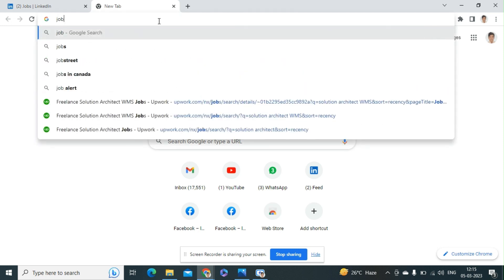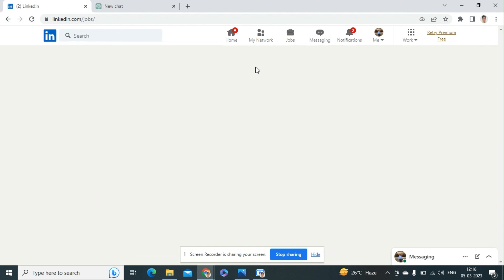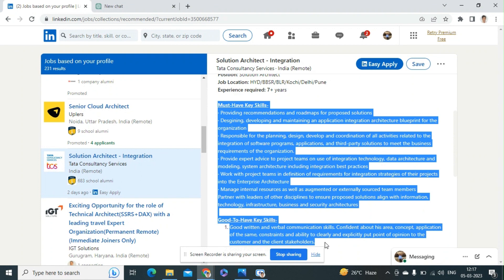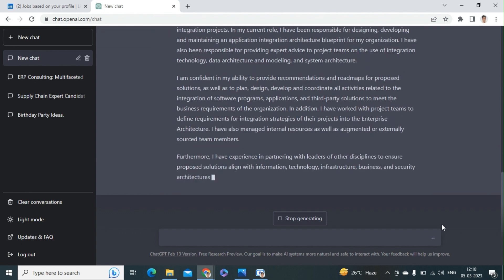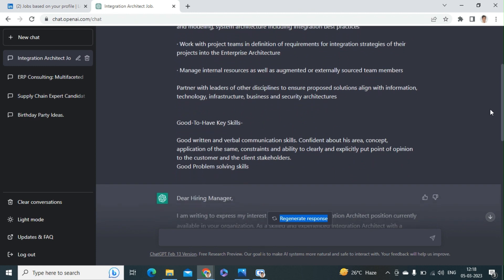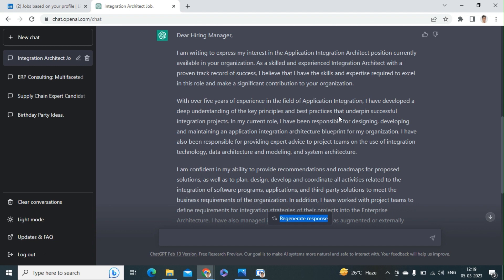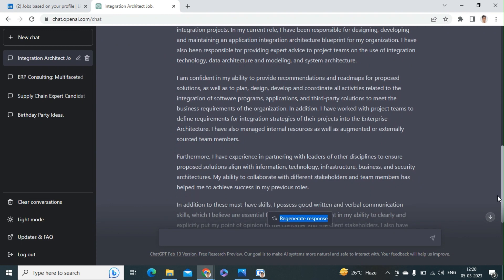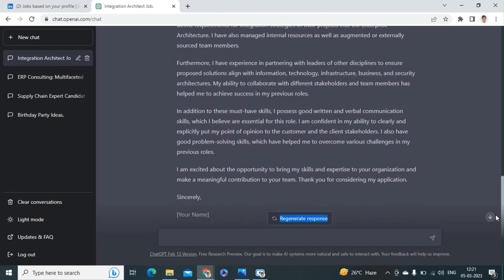How to make cover letter with ChatGPT